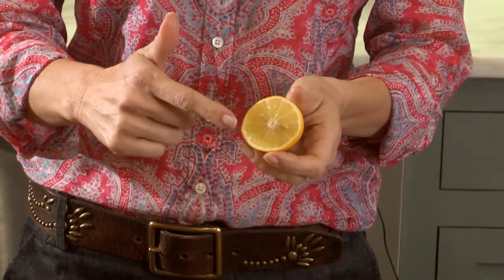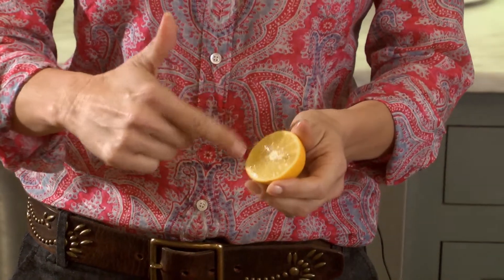How to Cook with Lemons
Game and Garden's Stacy Harris explains why she won't be out of lemons...ever! Use lemons to enhance the flavors of your dish with these great tips from Stacy.